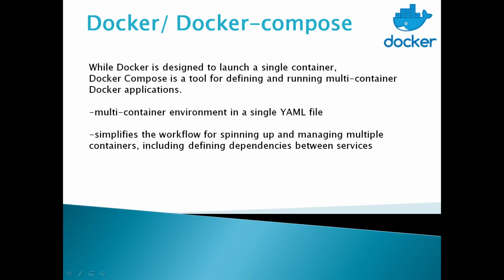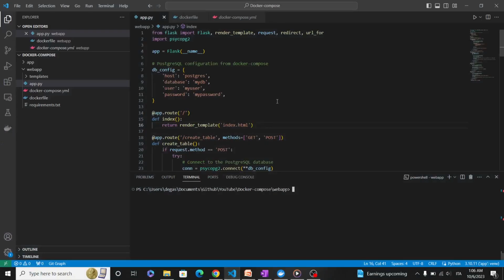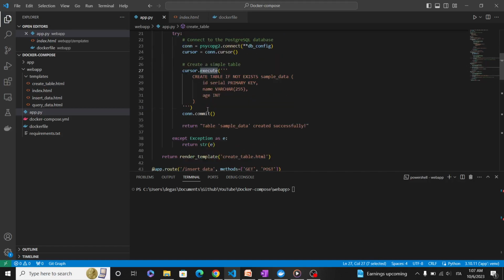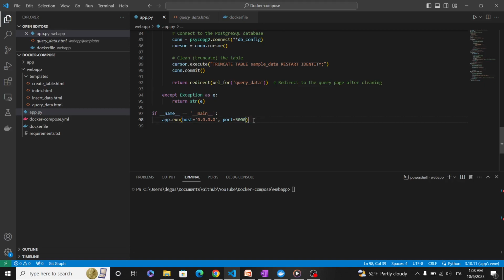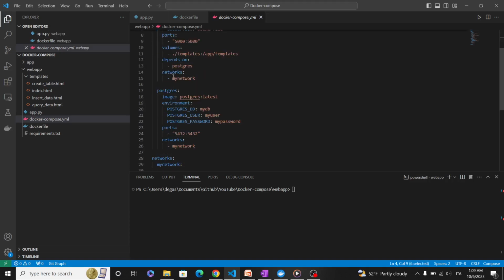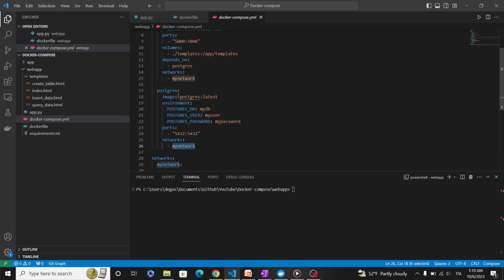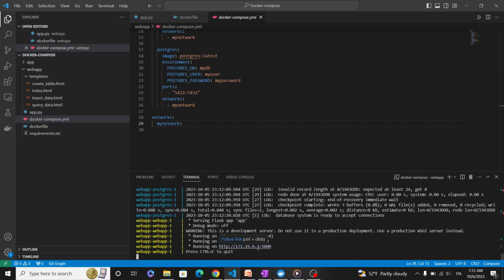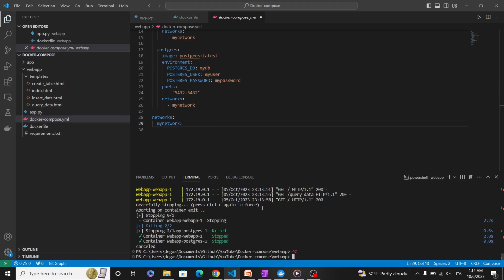How to build and run a multi-container application with Docker-compose (Flask & PostgreSQL)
Learn how to build and run a multi-container application with Docker-Compose. In this video we will build a web application with Flask that creates a table,  inserts and queries data from a PostgreSQL database.

Timestamps:
(0:00) Introduction
(1:25) Flask-application
(2:58) Set up
(3:46) Dockerfile
(4:19) Docker-compose file
(6:33) Build & Run docker-compose
(8:34) Outro